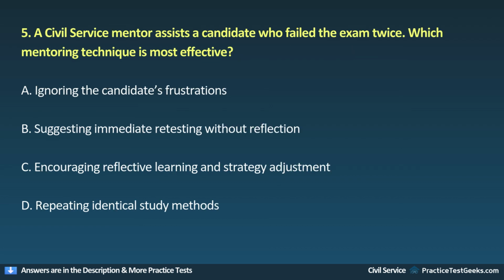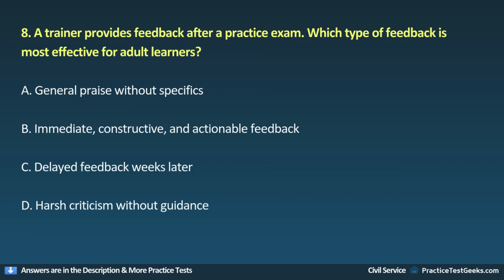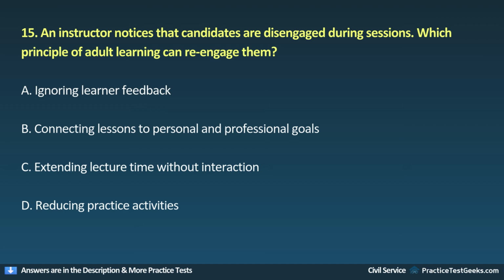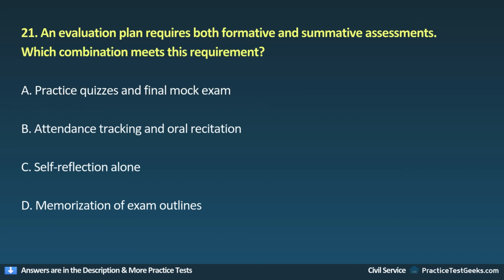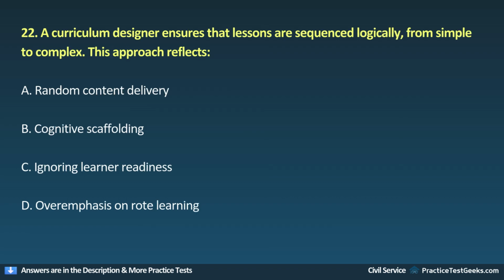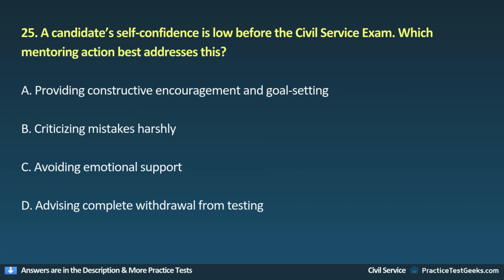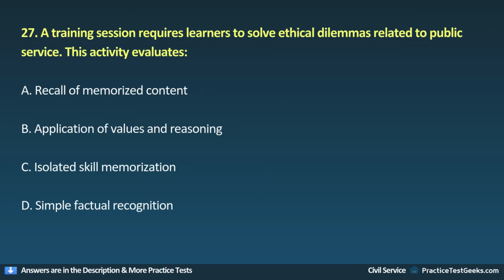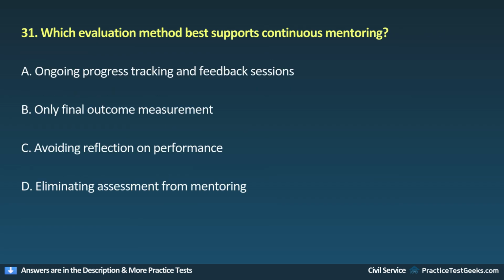Civil Service Practice Test 2026 Civil Service Exam Questions & Answers Test Prep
Prepare for your Civil Service exam with comprehensive practice questions and test preparation strategies for 2026.